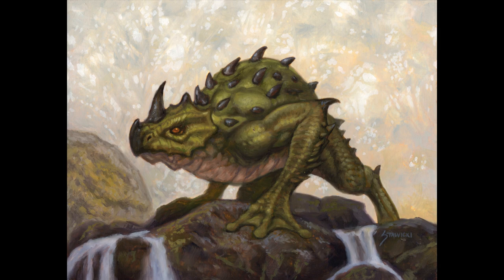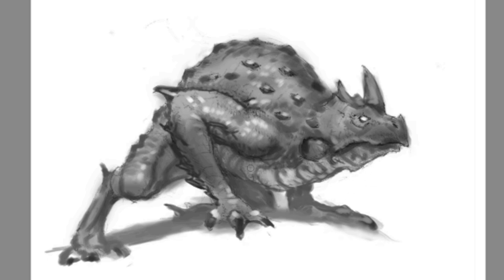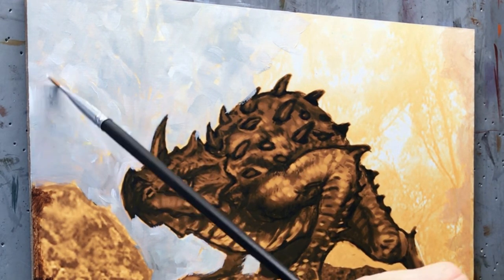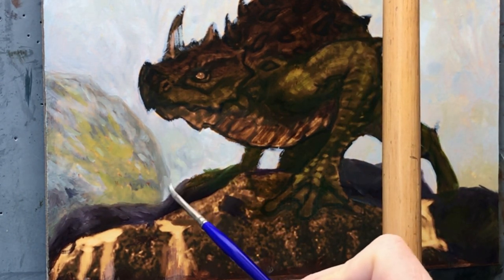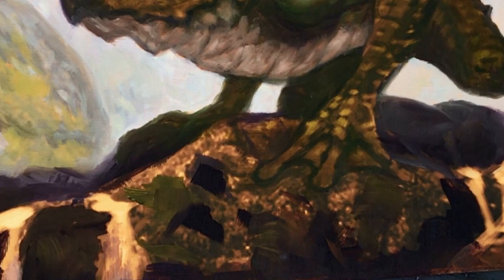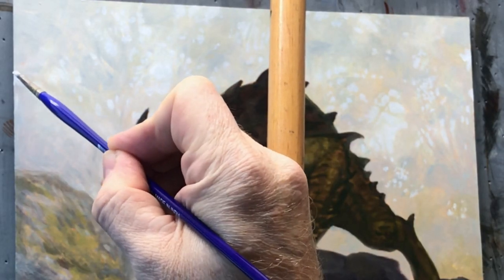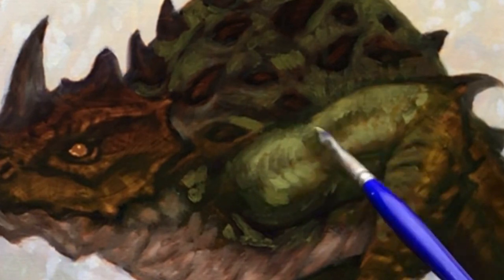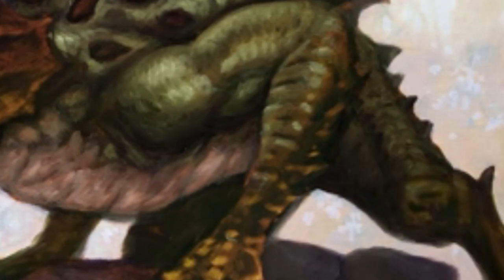World of Dragons - Oil Painting Process of the Bellowing Forest Drake – PART 1 - Patreon Sponsored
Bellowing Forest Drake was February's Dragon of the Month on the World of Dragons Patreon.

This version of the oil painting process video is minus the exclusive out-takes.

Join the Patreon to see more Exclusive content on how Matt creates these amazing dragon paintings.